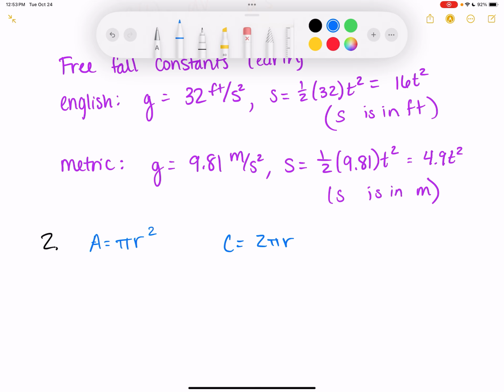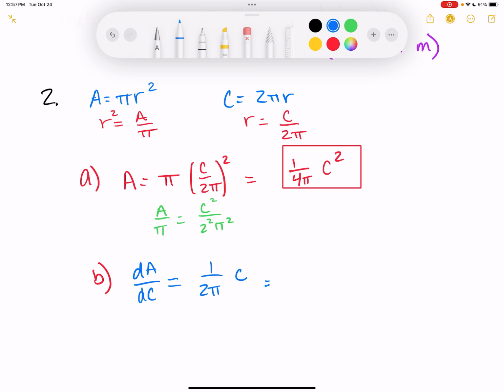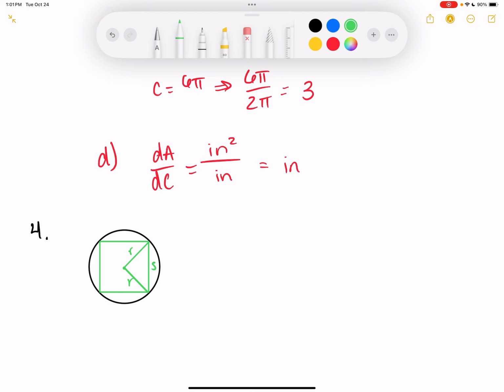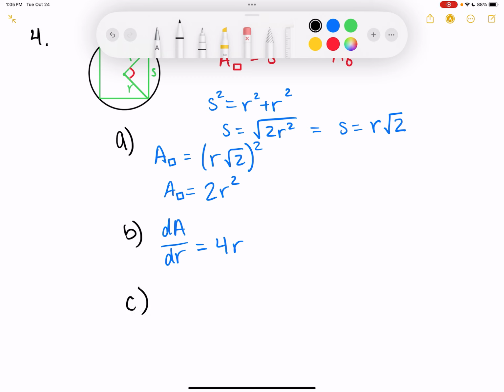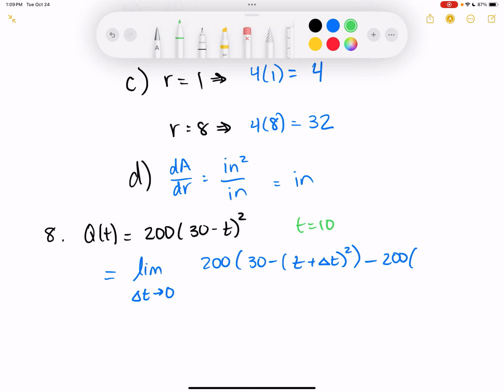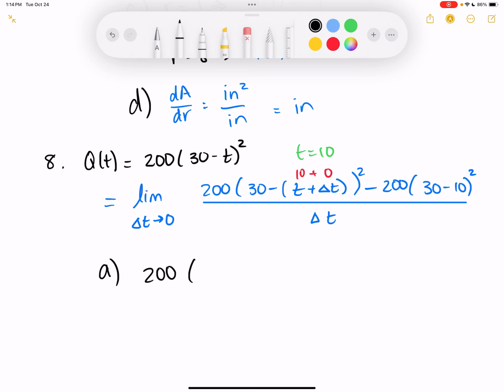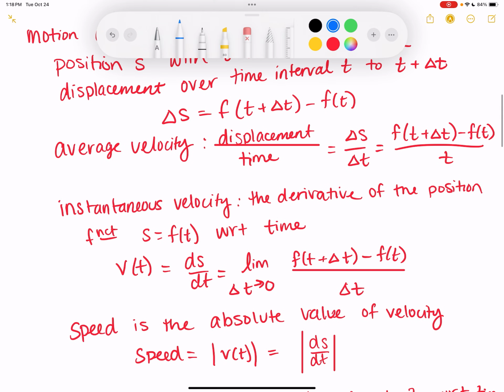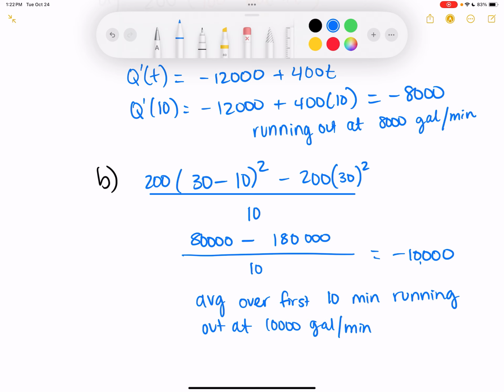AP Calculus 3.4 Velocity and Other Rates of Change examples part 1